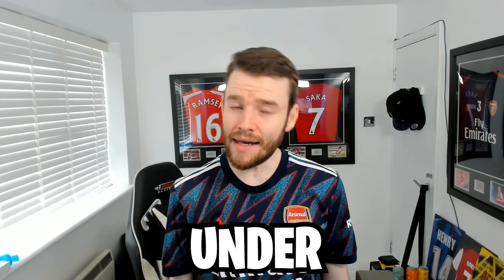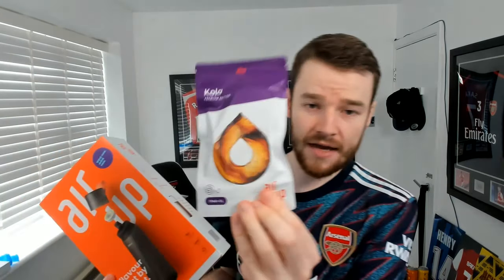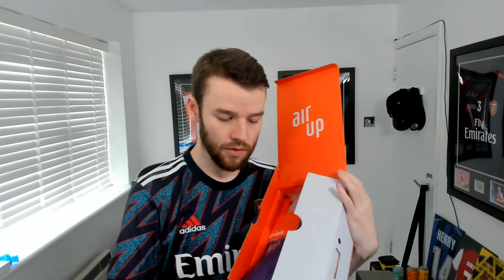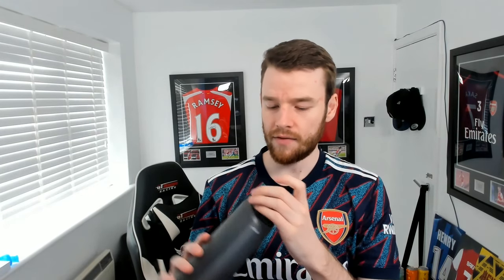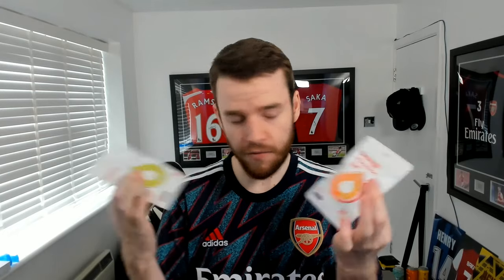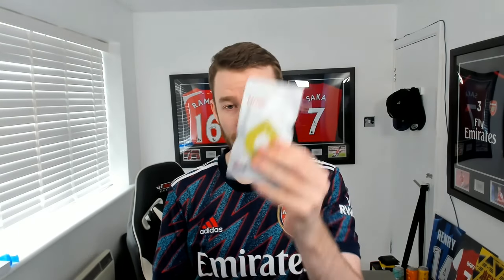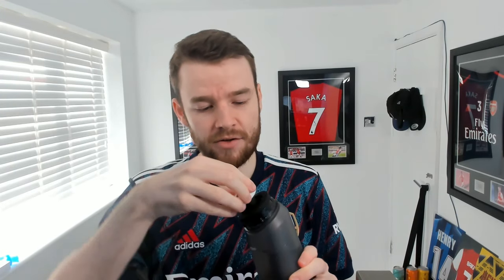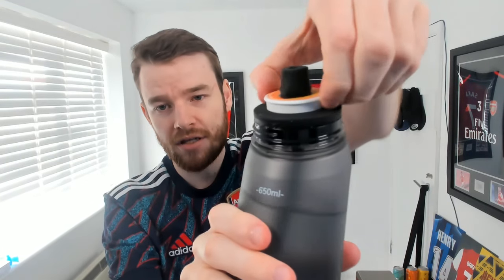Air Up | Honest Review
Hey guys thanks so much for watching this video, it would be amazing if you could smash that like button and leave a comment on what went well or how to improve my videos as it give me a lot of motivation to continue to make youtube videos.

MY XBOX GAMER TAG : XxLittleLegs